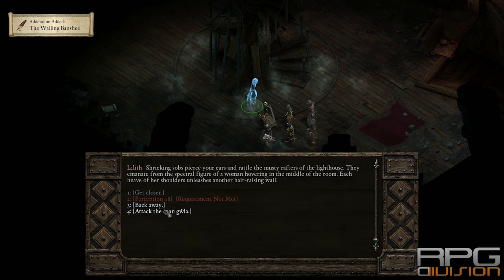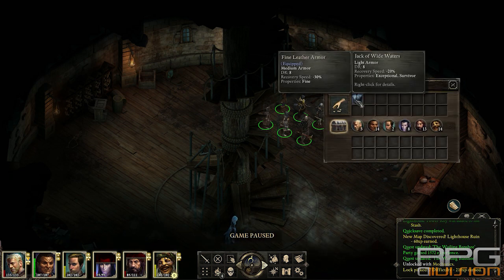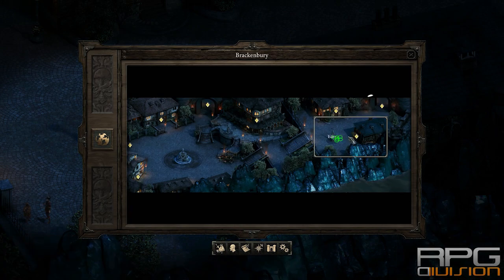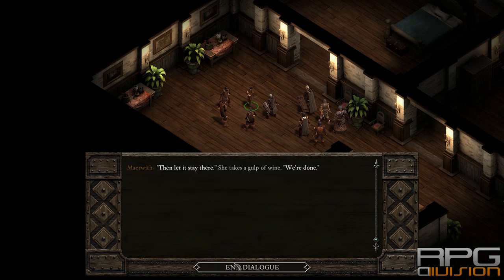Pillars of Eternity - Wailing Banshee Quest Guide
(2015) Pillars of Eternity Walkthrough
(2015) Pillars of Eternity Guide
(2015) Pillars of Eternity Wailing Banshee Quest Guide
Prepare to be enchanted by a world where the choices you make and the paths you choose shape your destiny. Obsidian Entertainment, the developer of Fallout: New Vegas™ and South Park: The Stick of Truth™, together with Paradox Interactive is proud to present Pillars of Eternity.